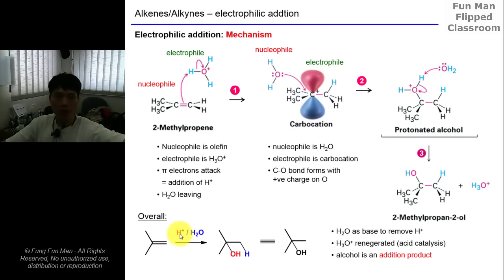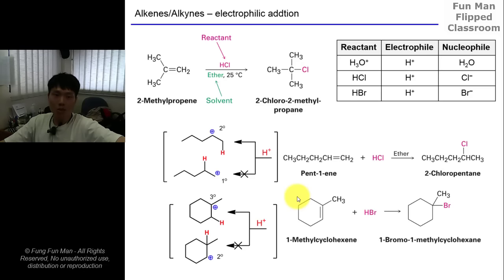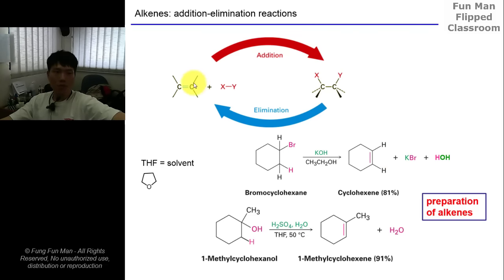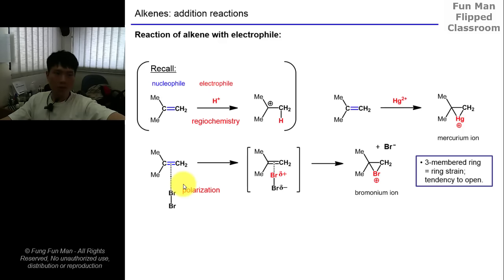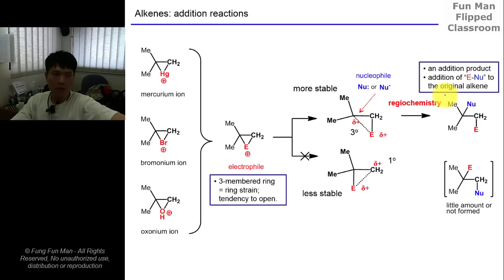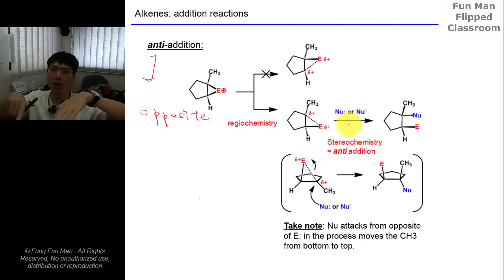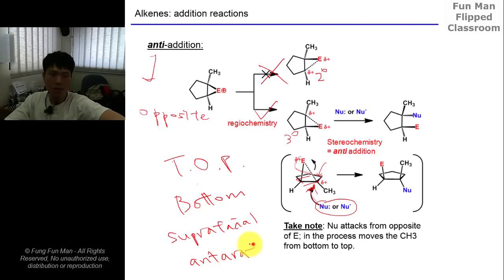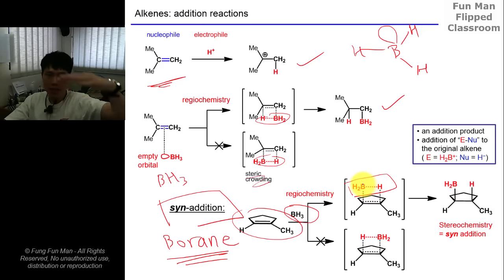Alkenes & Alkynes (Part 3): Types of addition reaction / Electrophilic addition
Types of addition reaction / Electrophilic addition.

- Samuel Beckett